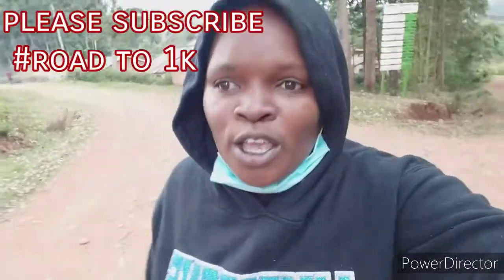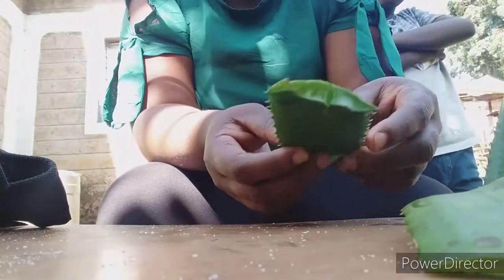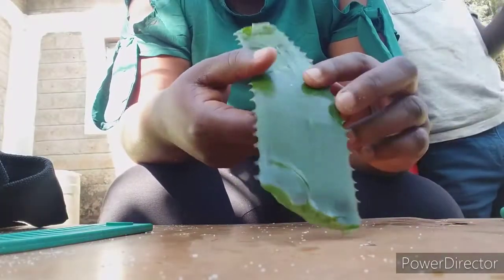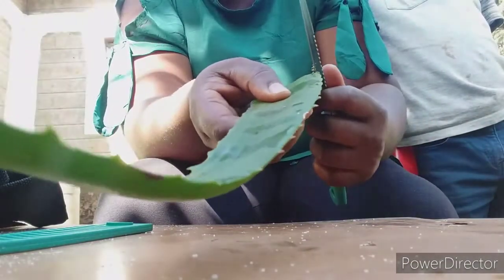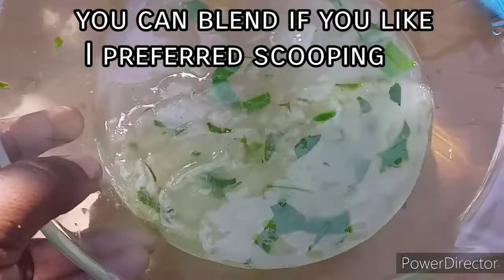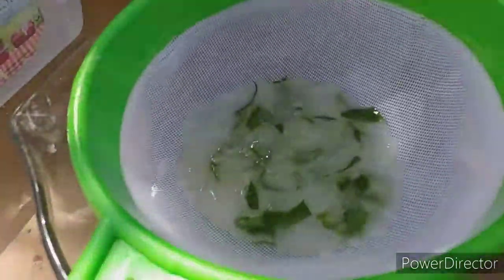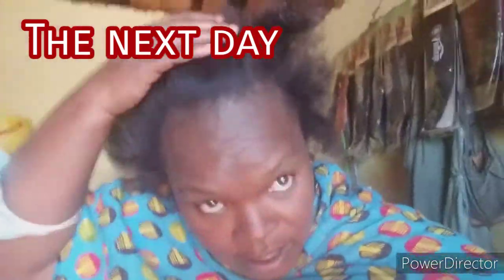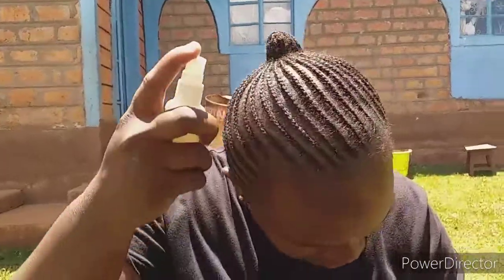How Aloe Vera Gel Has Helped My Natural Hair // Massive Hair Growth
Itching which is not that horrible (Not  Allergic and its Natural).
The juice smells bad but you can add a few drops of any essential oil you have and spray.
If you blend,it will leave alot of flaky stuff on your hair|just scoop

PROS
 Its more natural and less processed .
Balances the ph in your hair.
Prevents dandruff .
 Has Vitamin A,C&E which is great for Hair growth.
Has Vitamin B1,B2 & B6
 Amino Acids that strengthens your hair.
 Fatty acids which helps with itchy scalp.
Last but not least;Aloe vera gel has enzymes that breakdown dead skin on the  scalp and skin and let's hair to grow.

And In today's video,I will be showing you 2 ways to use homemade aloe vera gel for extreme growth,easy entanglement and Aloe vera Oil..I hope this video helps you too.

Made with lots of love💝💝